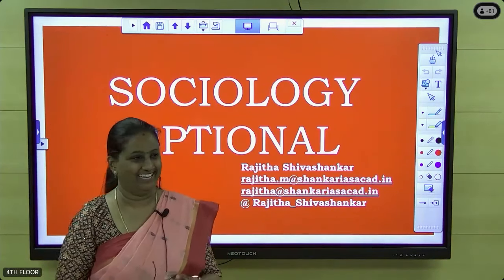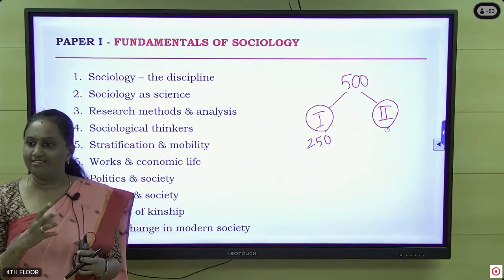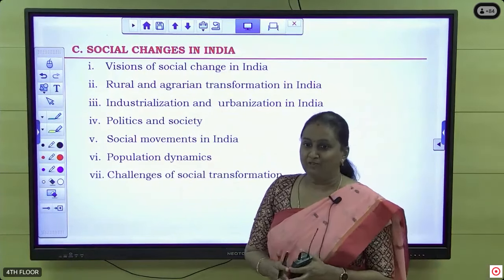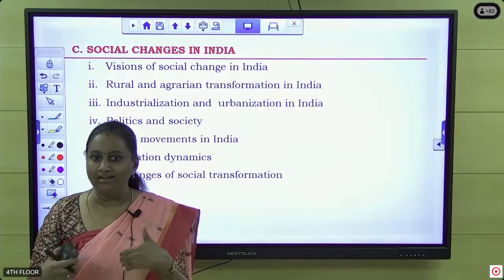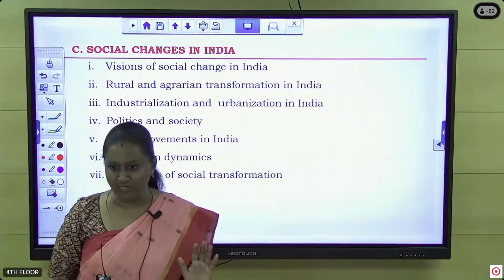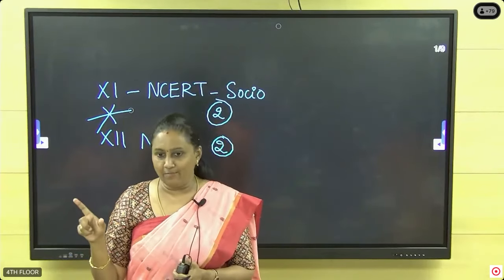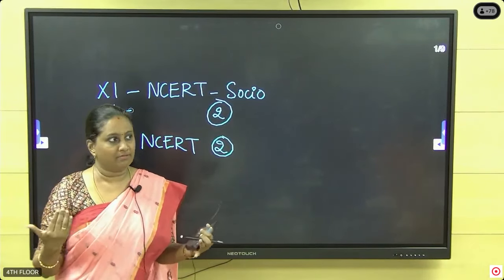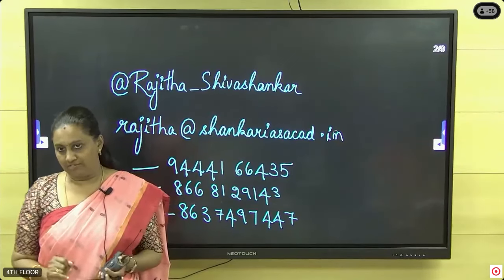UPSC Sociology Optional Demo Session by Ms. Rajitha Shivashankar - Oct 2024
Over 20 years, we've had the privilege of helping over 2,500 students achieve their dream of becoming Civil Servants. Join us to become an IAS/IPS/IFS/IRS Officer🎓✨

[UPSC, IAS, UPSC prelims, Current affairs, civil services, government exams]